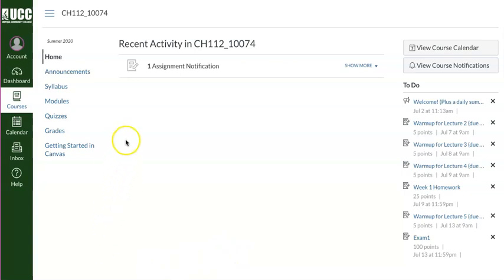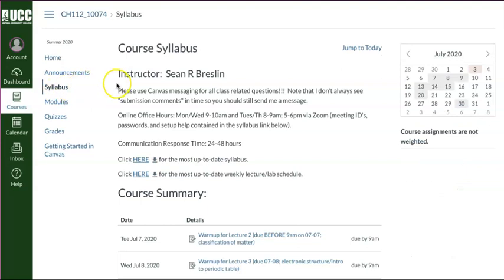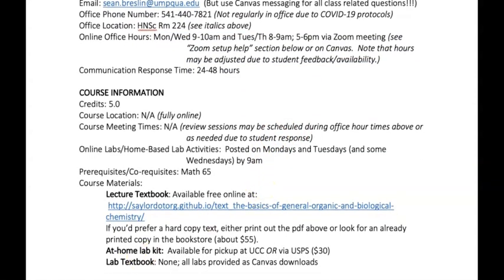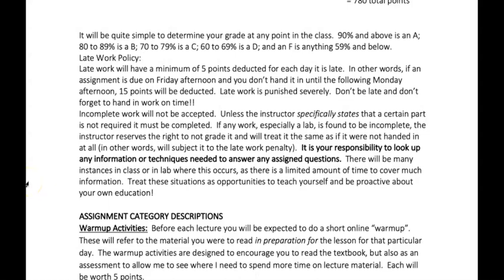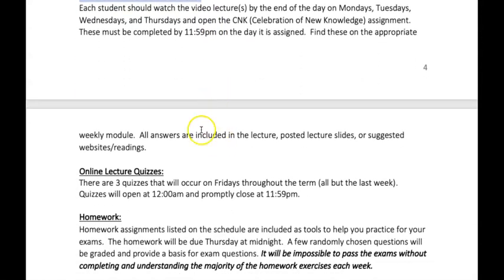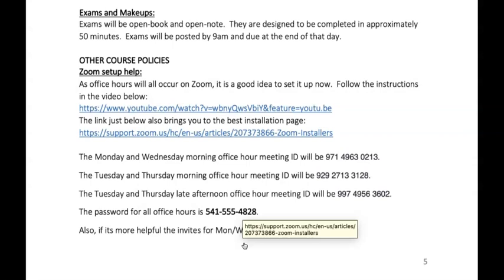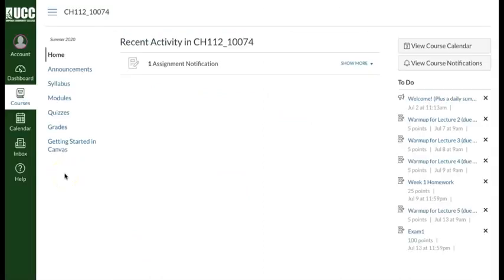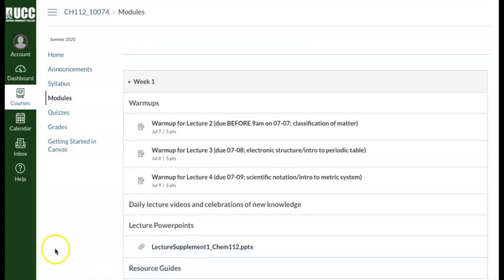HotSyllabusandCanvasTalk CH112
Gotta love that course setup!